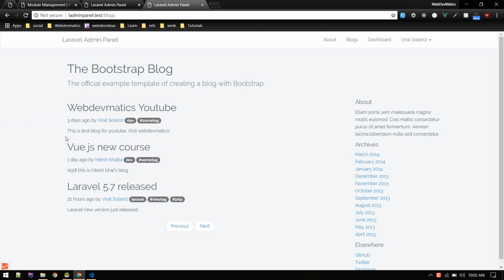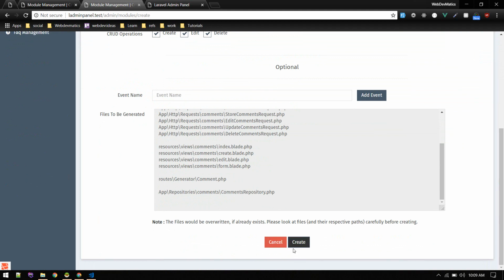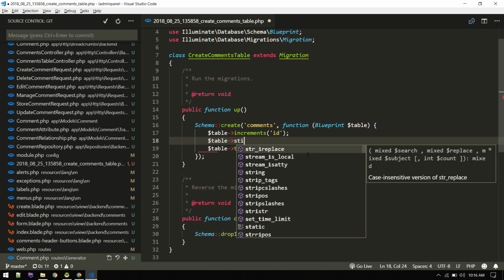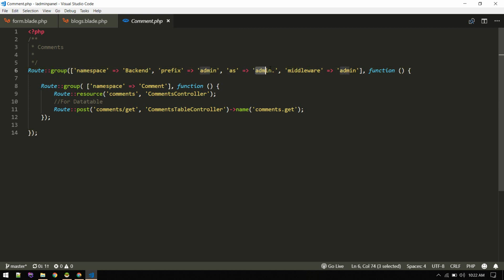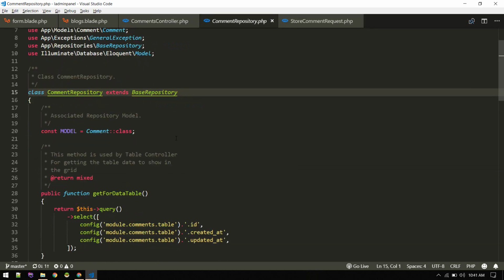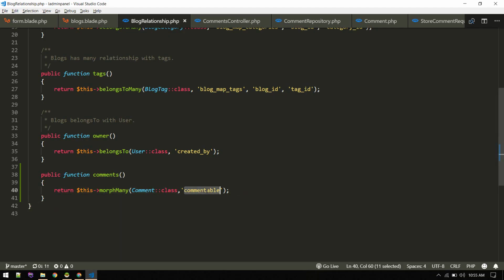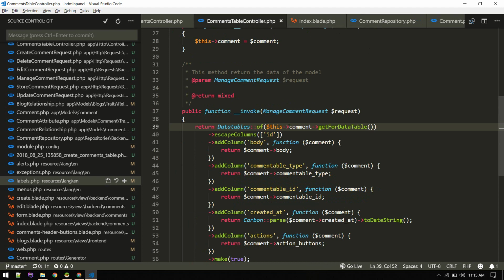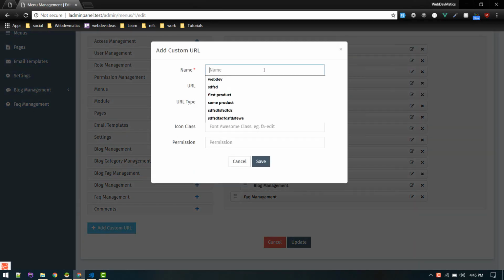Commenting system with Laravel Admin Panel